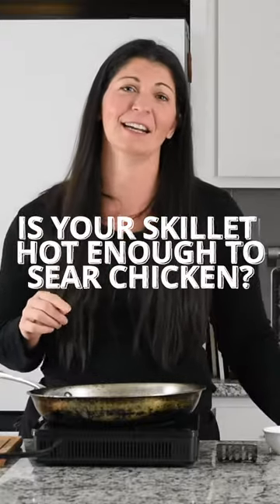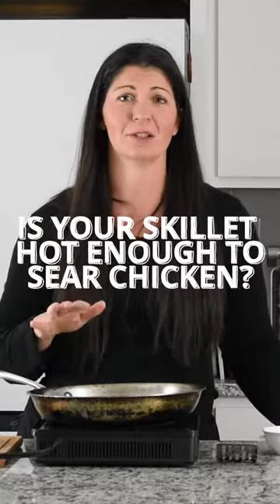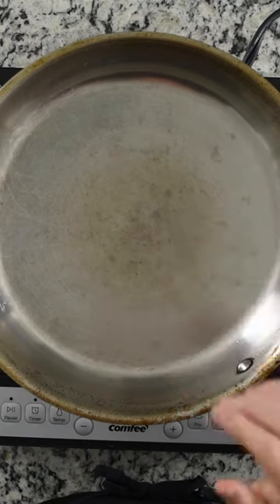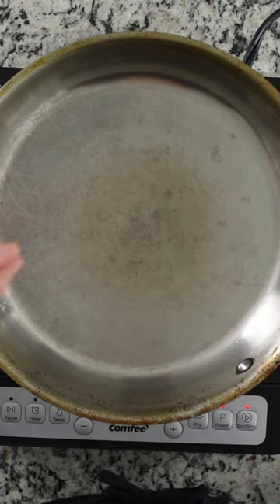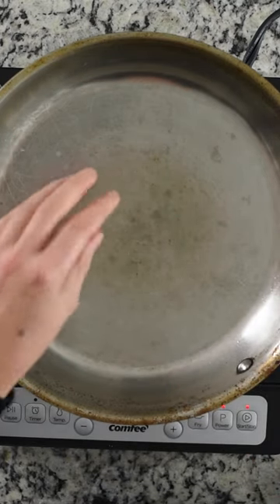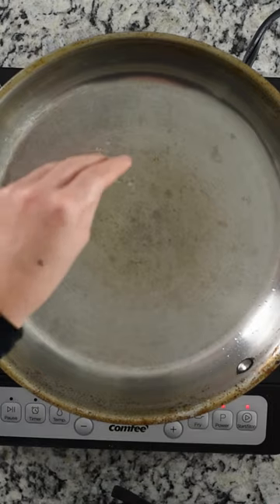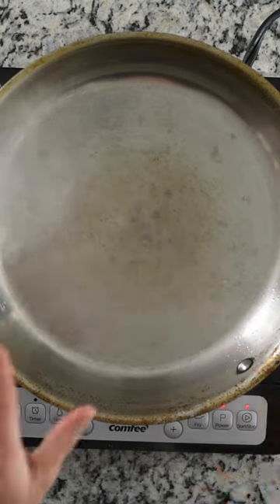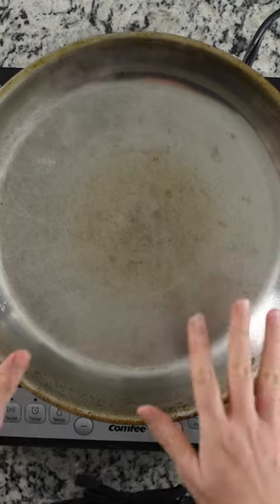How do I know if my pan is hot enough to sear?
The trick to cooking the most flavorful chicken on the skillet is to get your chicken searing at the right temperature. This means you'll want a nice hot skillet before placing your chicken in it to begin searing. In this short I show you how to tell if you skillet is hot enough.

Get my 10 greatest recipes and other free recipe resources by signing up for my newsletter: